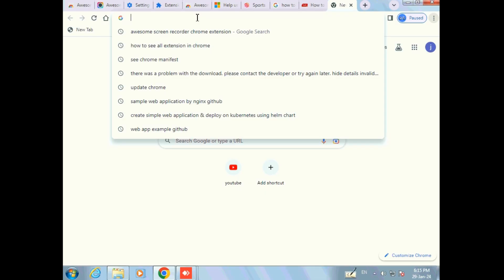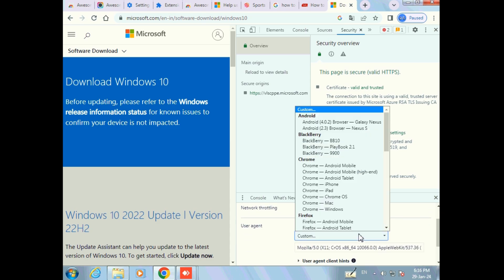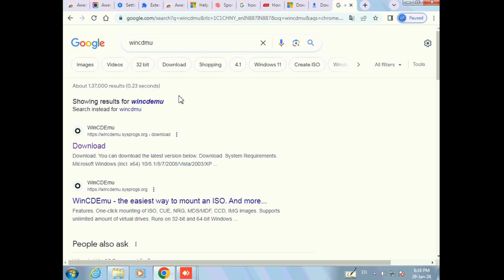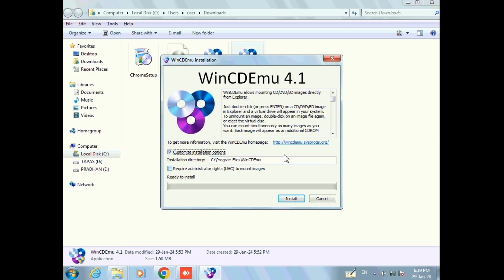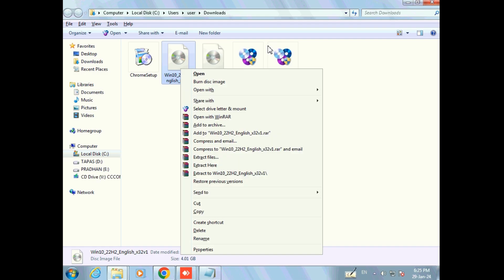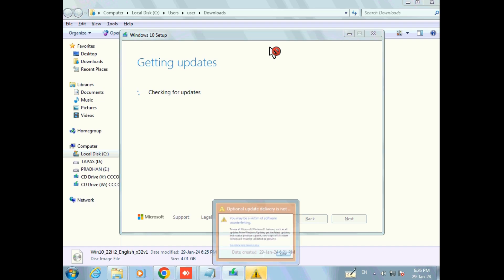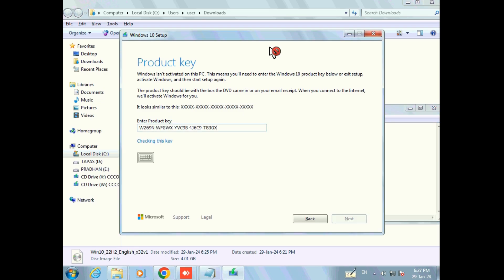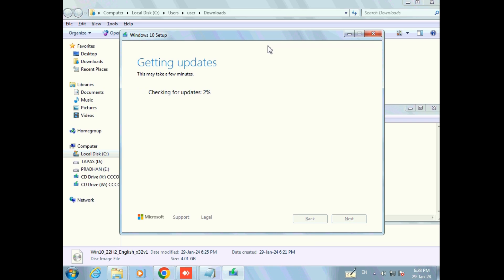How to Upgrade Windows7 to Windows10 PRO Works 100% With Product Key 100% Working Activation In 2024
How to Upgrade From Windows7 to Windows10 PRO Works 100% With Product Keys 100% Working Activation |  Upgrade From Windows 7 to Windows 10 for FREE in 2024 | It's Easy, Fast, FREE & VERY EFFECTIVE

Generic Key W269N-WFGWX-YVC9B-4J6C9-T83GX(Use in Product key)